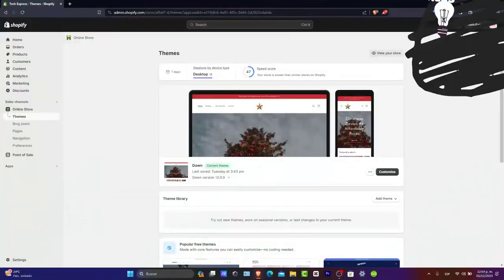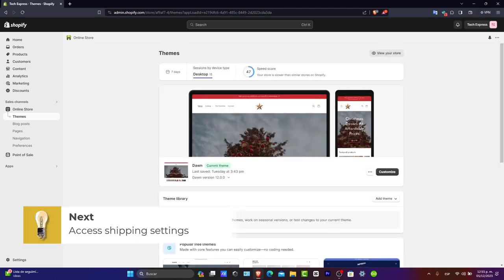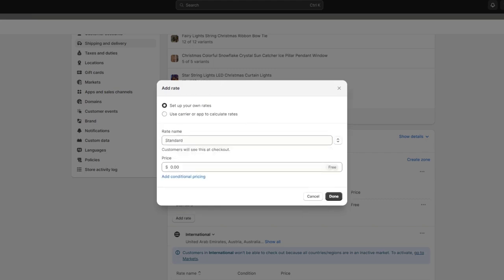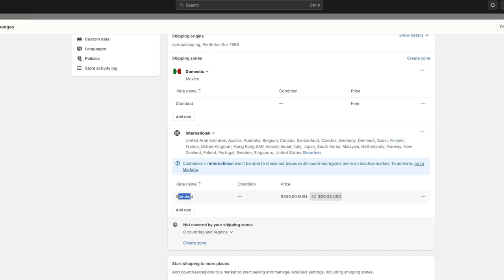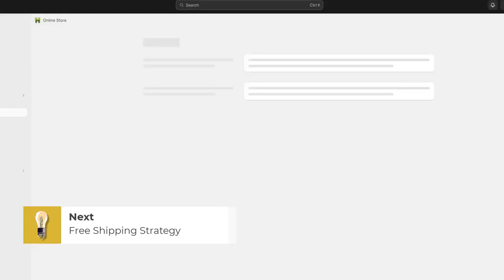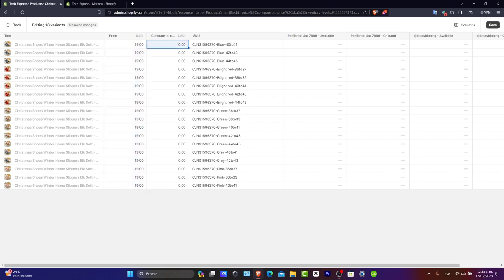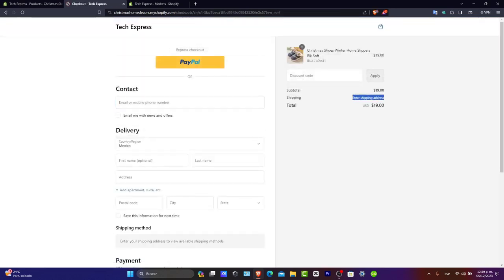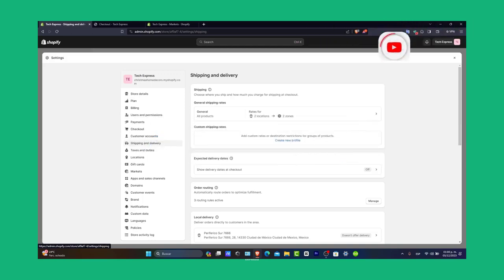How To Setup Shipping On Shopify 2026 (Step by Step)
Setting up shipping on Shopify is a crucial step in establishing a successful online store. To begin, navigate to the "Settings" tab and select "Shipping." From there, you can add your shipping zones, rates, and methods. It is important to accurately input your shipping address to ensure accurate calculations for your customers.

Additionally, you can set up custom shipping rules for specific products or locations. It is important to regularly review and update your shipping settings to provide your customers with the best possible experience.